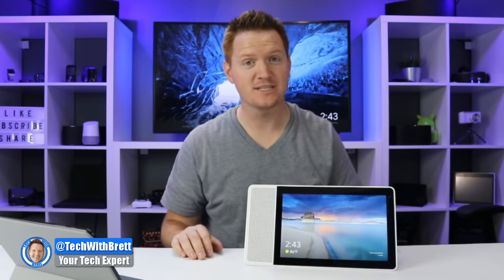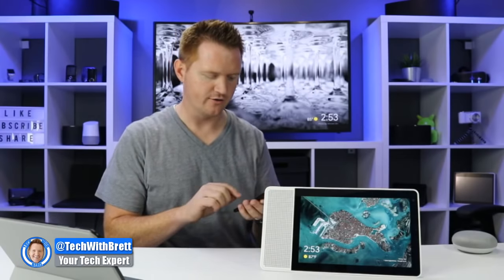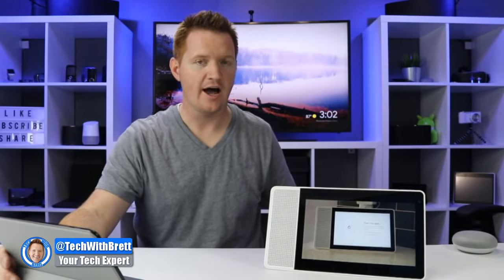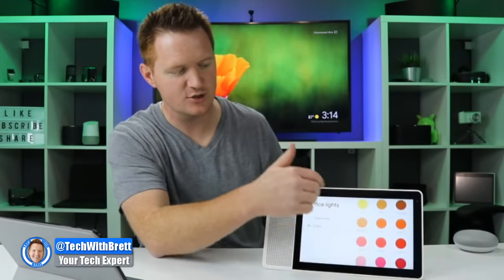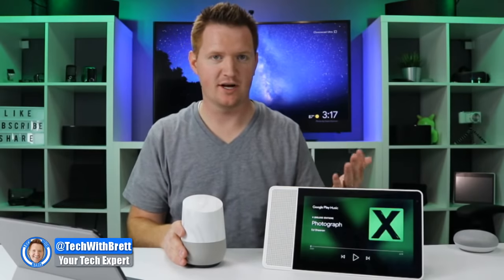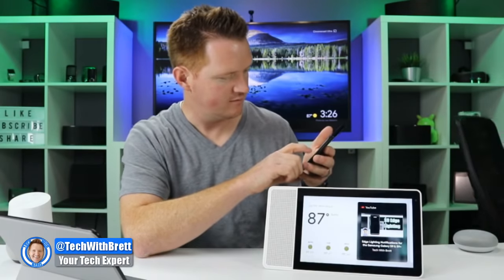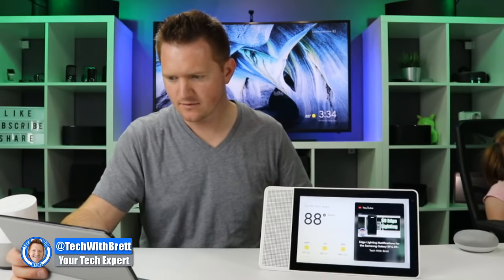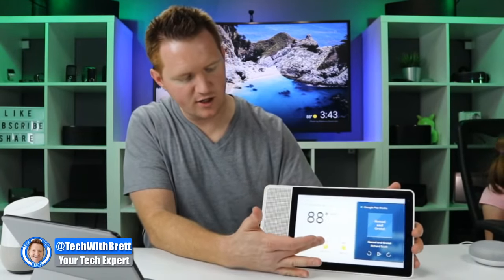Live Q&A for the Lenovo Smart Display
Today I am going to answer your questions about the Lenovo Smart Display!

Google Device Family:
Google Home Mini
Google Home
Chromecast Ultra